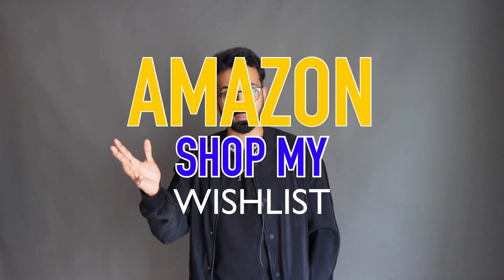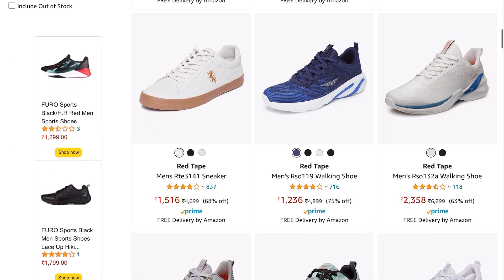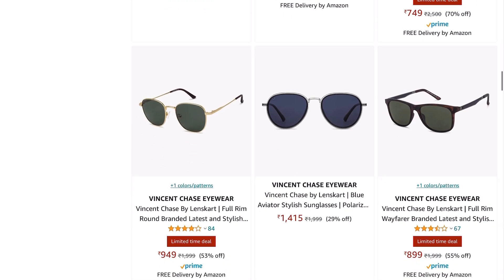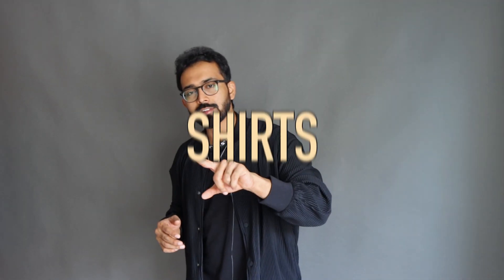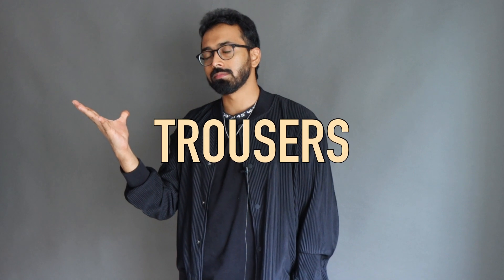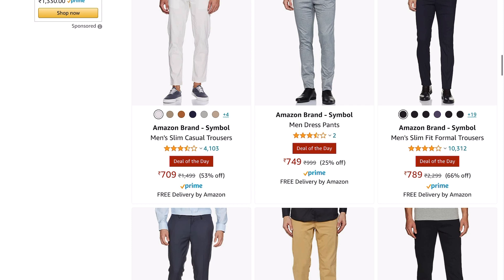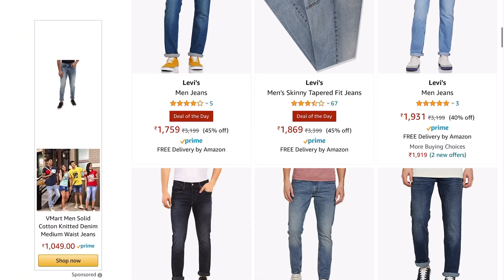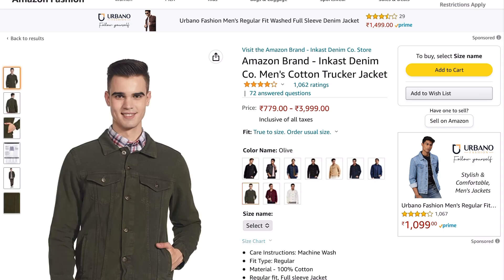Amazon Sale Shop MY Wishlist 2022| Which brands to buy?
Buying Links :

1.  Red Tape Men's RTE314 Off White Sneakers-10 (RTE3144)

2.  Sparx Men's White Grey Sneaker (SD0734G)

3.  Amazon Brand - Inkast Denim Co. Men's Solid Slim Fit Casual Shirt (IN-S-06B Blue_Medium M)

4.  Amazon Brand - Symbol Men's Regular Shirt (AZ-SY-RR-01 Black M)

5.  CHKOKKO Men's Polo Cotton Regular Fit Full Sleeves T-Shirt with Pocket Mustard Size M

6.  United Colors of Benetton Men's Solid Slim Fit Shirt (22P5EW65QV5AI_Maroon 2XL)

7.  Jack & Jones Men's Casual Shirt (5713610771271_12125864White_Medium) White

8.  Jack & Jones Men's Slim Casual Pants (12209763-Cashmere Blue_Cashmere 52)

9.  Jack & Jones Men's Slim Jeans (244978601_Dark Blue_28/30)

10.  Levi's Men's Slim Casual Pants (A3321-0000_Light Grey_32)

11.  Amazon Brand - Inkast Denim Co. Men's Relaxed Stretchable Jeans (IK20-SS27A_Lt Blue_32)

12.  Amazon Brand - Inkast Denim Co. Men's Skinny Stretchable Jeans (IN-SK-161_Grey_32)

13.  Amazon Brand - Symbol Men's Denim Jacket (A2-ID-SY-DN01_Indigo Rinse_L)

...More links to be added soon✌🏻